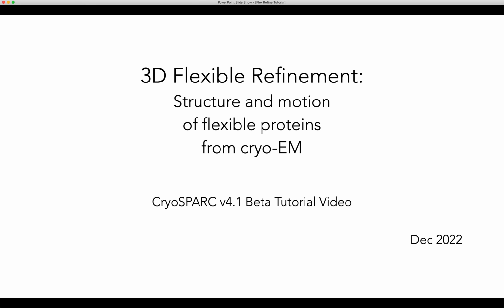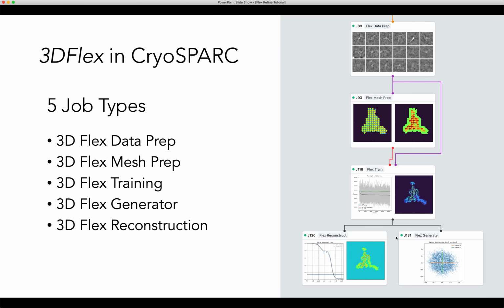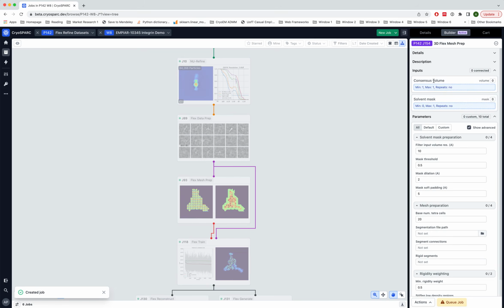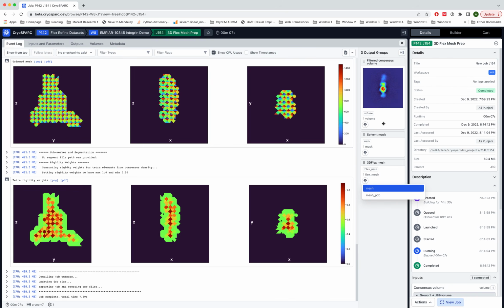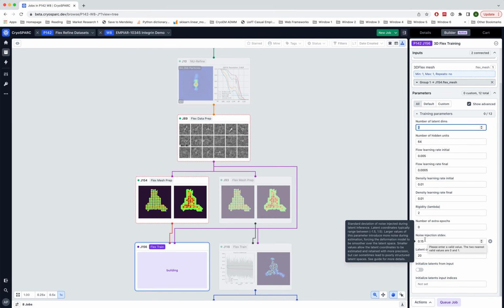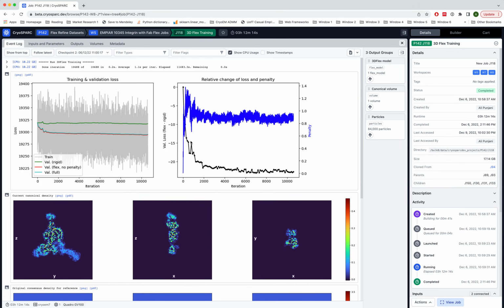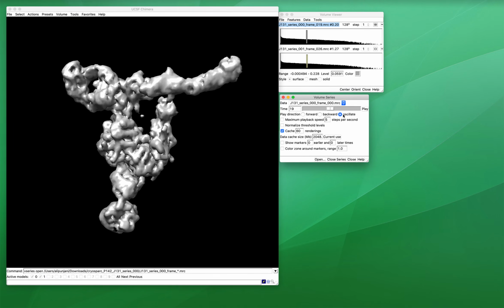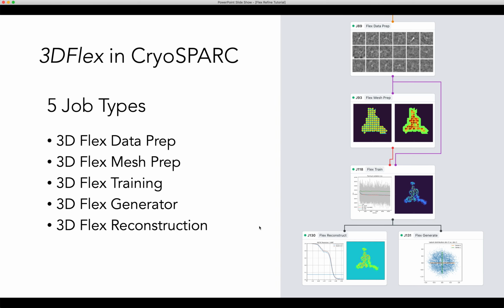CryoSPARC 3D Flexible Refinement Tutorial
3D Flexible Refinement (3DFlex) is a motion-based deep generative model for continuous heterogeneity. It can model non-rigid motion and flexibility of a protein molecule across its conformational landscape, and can use the motion model to combine signal from particle images in different conformations to improve refinement resolution in flexible regions.